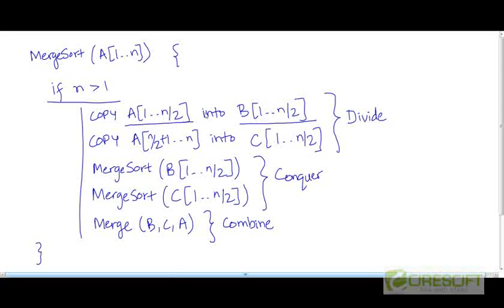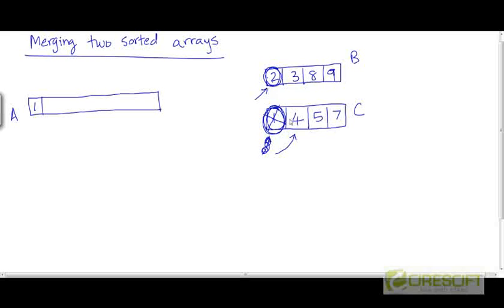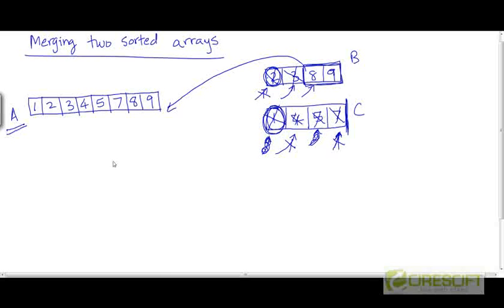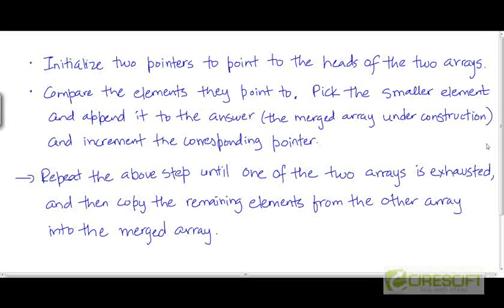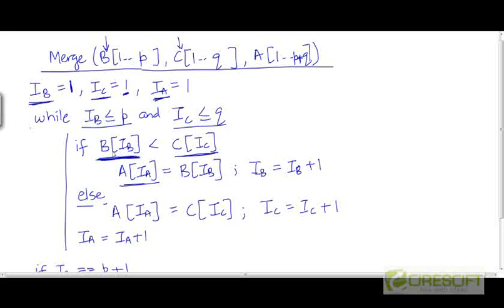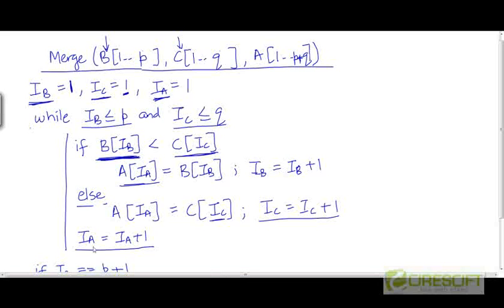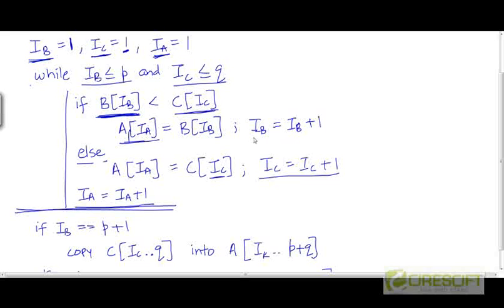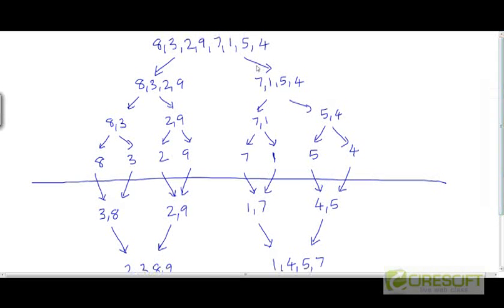Merge sort - how it works (2)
The merge step of merge sort constructs a sorted array by merging two smaller sorted arrays, in linear time.

    1. Access to course videos and exercises
    2. View & manage your progress/pace
    3. In-class projects and code reviews
    4. Personal guidance from your Mentors